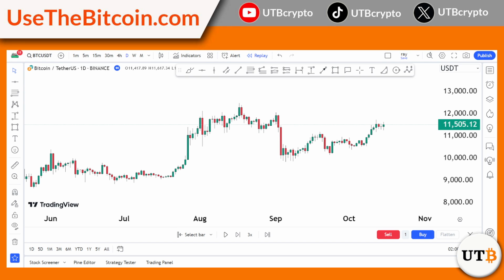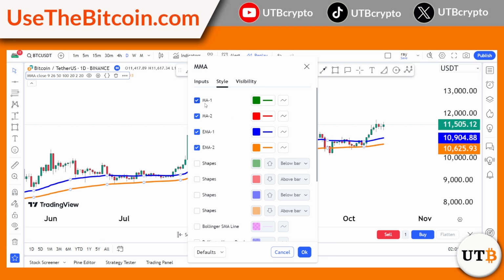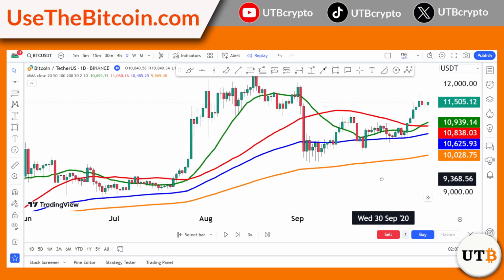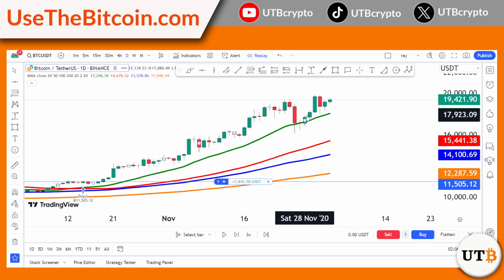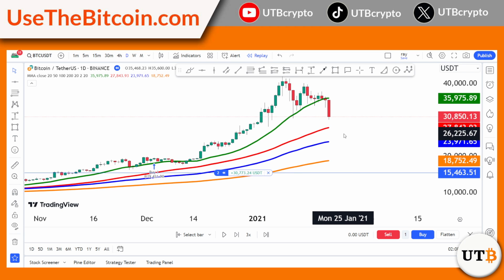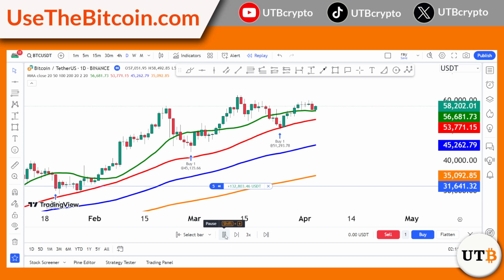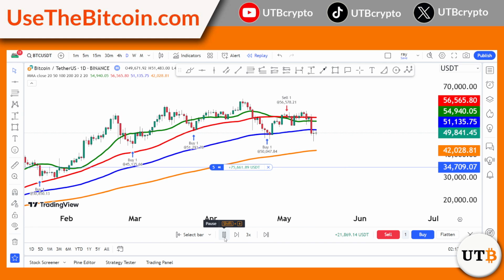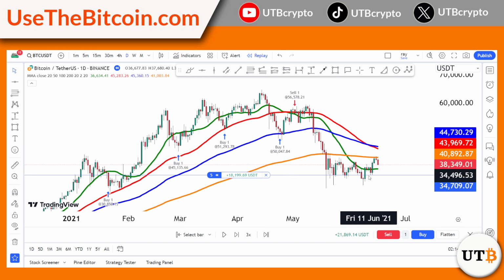Multiple Moving Averages: A Beginner's Guide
Welcome to our beginner-friendly tutorial on using multiple moving averages to enhance your trading strategy! If you're new to the world of trading, understanding moving averages is a crucial first step. In this video, we'll break down the basics and show you step-by-step how to effectively utilize multiple moving averages to make informed decisions in the market. Whether you're trading stocks, forex, or cryptocurrencies, mastering moving averages can provide invaluable insights. Join us and take your trading game to the next level! Happy trading! 📈💡
Unlock the Power of Crypto Knowledge!
Elevate your crypto game with expert price forecasts, timely token alerts, and the latest in crypto news, all delivered straight to your inbox.